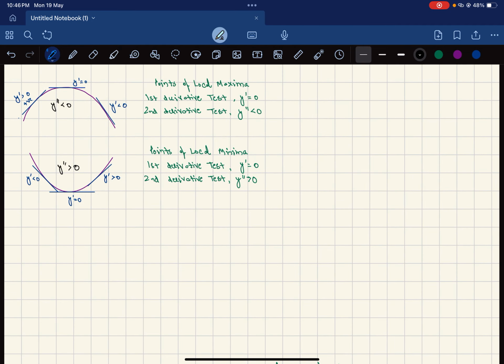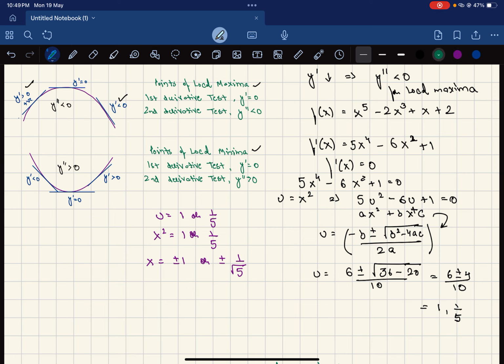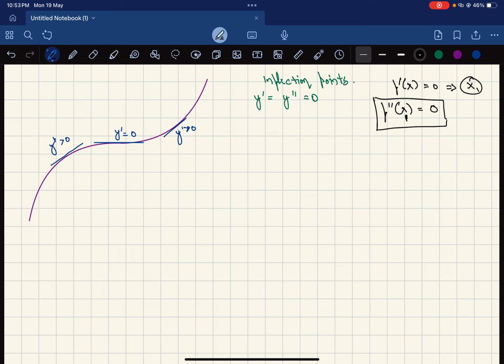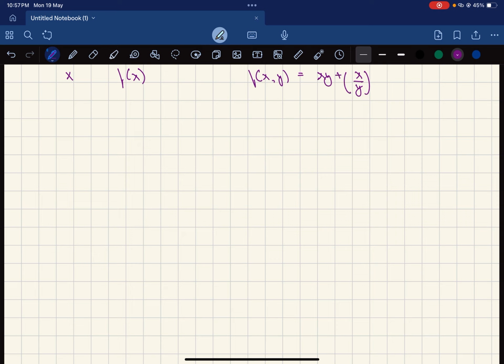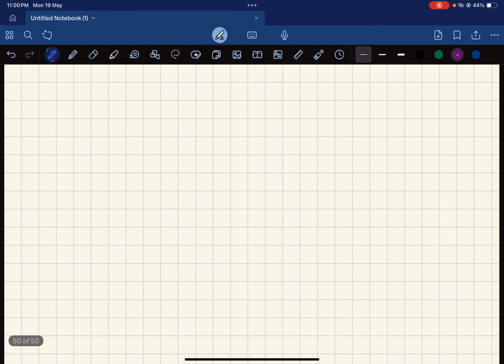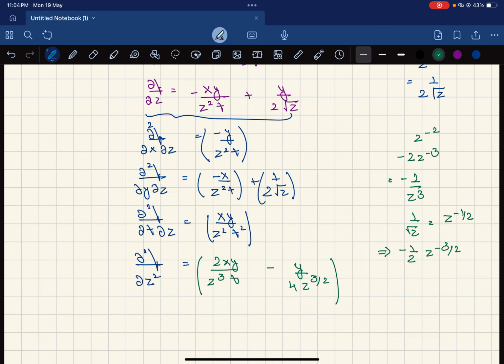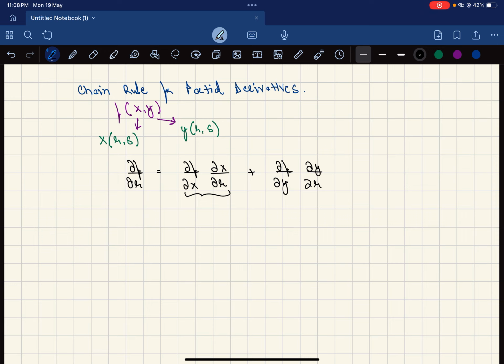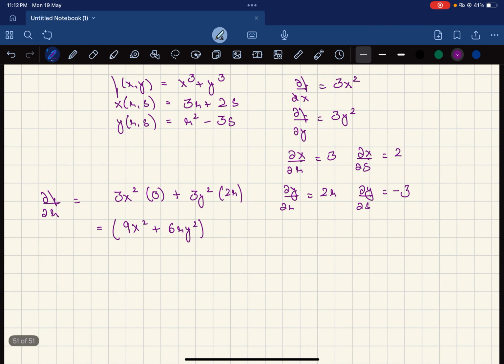Lec16: Applications of Differential Calculus - 2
a. Inflection Points
b. Partial Derivatives
c. Mixed Partial Derivative
d. Chain Rule for Partial Derivatives